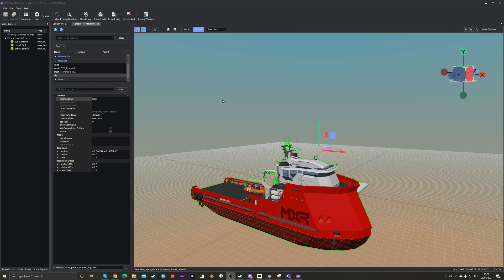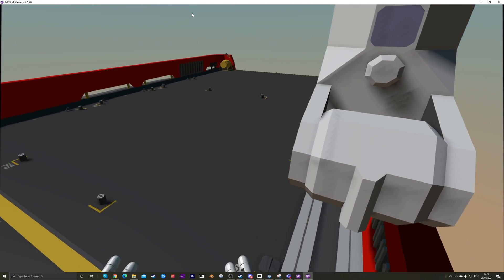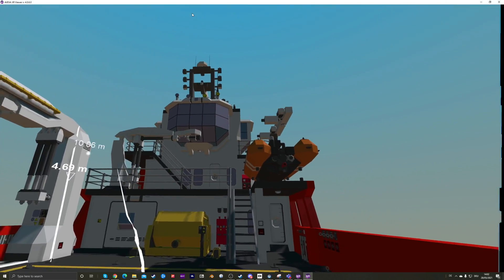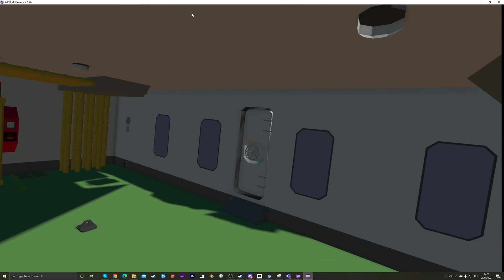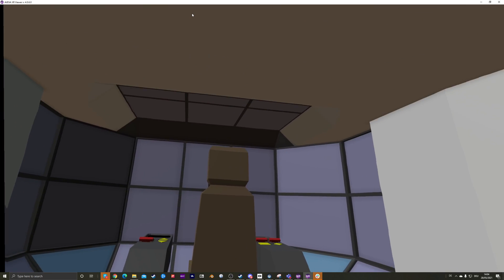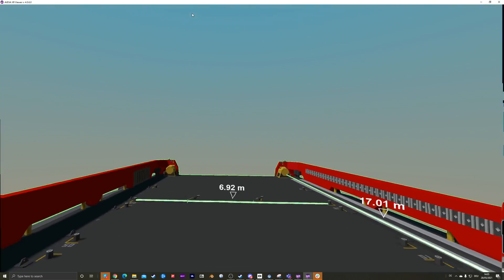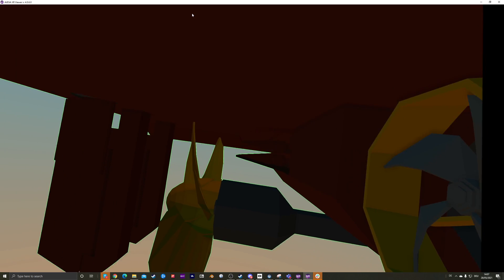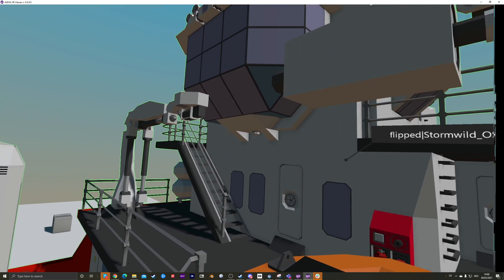Stormworks in VR?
I exported a model from Stormworks to see what it would feel like in VR. Running AVEVA XR Studio in this case with Oculus Quest2 and airlink